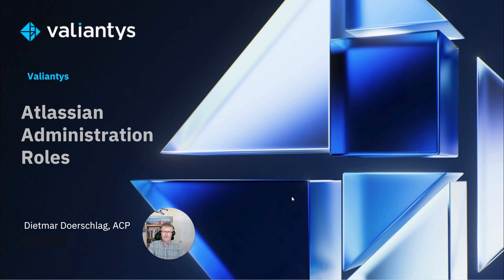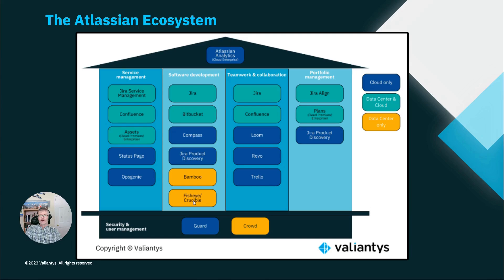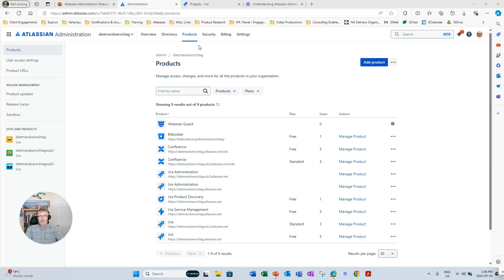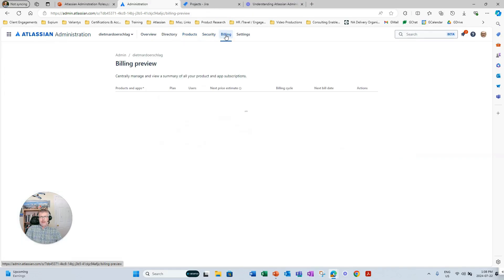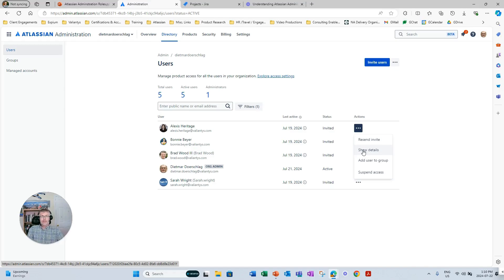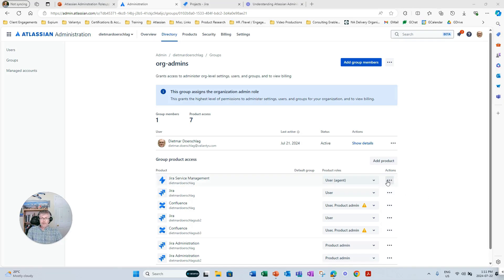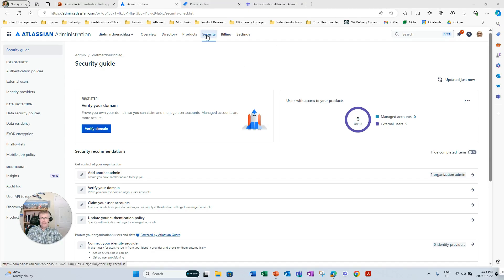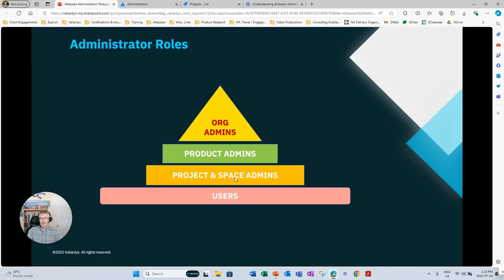Understanding Atlassian Administration Roles Org Admin | August 2024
Welcome to our video series about Atlassian Administration. This video is the first in a multi-part series, covering various Atlassian Administration roles. In this video,  we cover the crucial role of the Organization Admin within the Atlassian ecosystem. We explain the responsibilities of an Org Admin including managing products, product access, user provisioning and user life cycle management, group memberships, and site0wide settings including security. Viewers will gain insights into the pivotal role an Org Admin plays in optimizing the functionality and governance of Atlassian products.